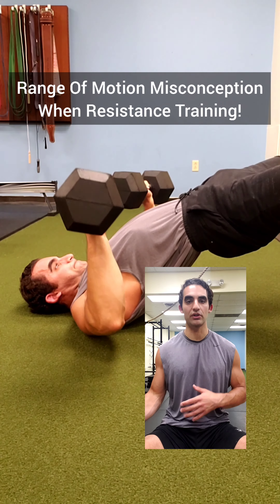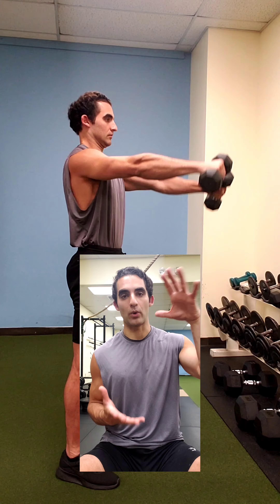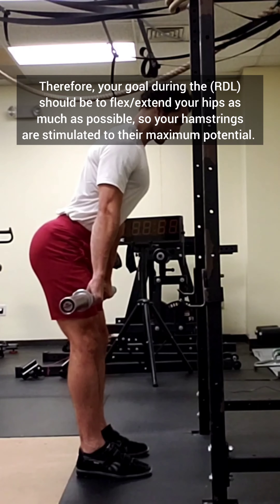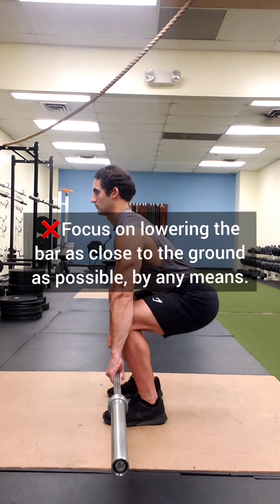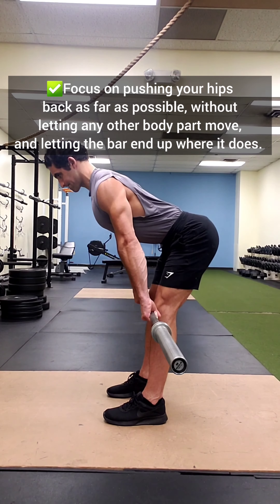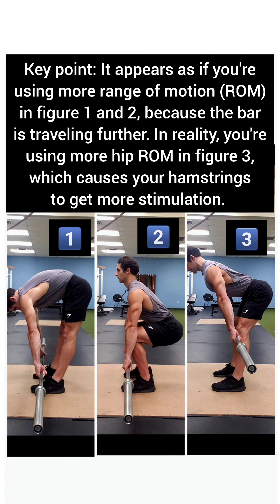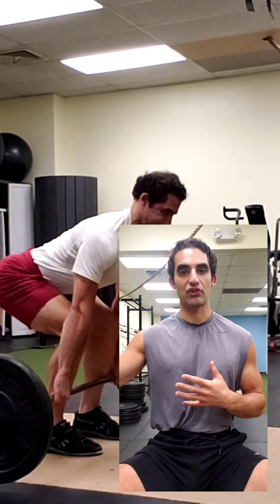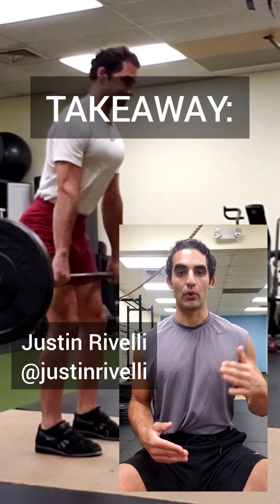Range Of Motion Misconception When Resistance Training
Using a larger range of motion when resistance training can increase growth, strength, and flexibility.

But here's where a lot of people get confused and execute this principle suboptimally.

❌Range of motion isn't equal to the distance a weight travels.

✅Range of motion is equal to the amount of degrees a specific joint moves.

For example, a Romanian Deadlift (RDL) is typically used to target your hamstrings.

Therefore, your goal during the (RDL) should be to flex/extend your hips as much as possible, so your hamstrings are stimulated to their maximum potential.

With that said, you could either:

1️⃣Focus on lowering the bar as close to the ground as possible, by any means imaginable.

*For instance, you could round your upper back, shoulders, and/or lower back, or bend at your knees.

2️⃣Focus on pushing your hips back as far as possible, without letting any other body part move, and letting the bar end up where it does.

*For instance, you could flex your hips to their greatest degree, stopping right before your lower back loses its position, and allow the weight to end up wherever your body stops.

➡️Key point: It appears as if you're using more range of motion (ROM) in figure 1 and 2, because the bar is traveling further. In reality, you're using more hip ROM in figure 3, which causes your hamstrings to get more stimulation.

Takeway: When you're trying to resistance train over a larger range of motion to increase muscle growth, strength, and flexibility, don't think about the distance a weight travels, instead look at the degrees a specific joint moves.

👉You can apply for 1:1 coaching by saying "PLAN" in the comments and I'll get back to you with more details.